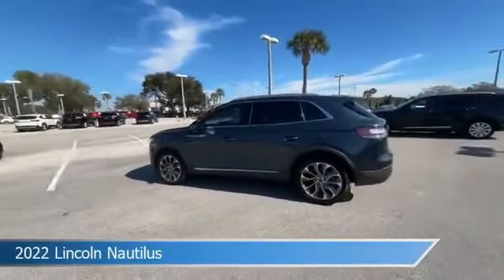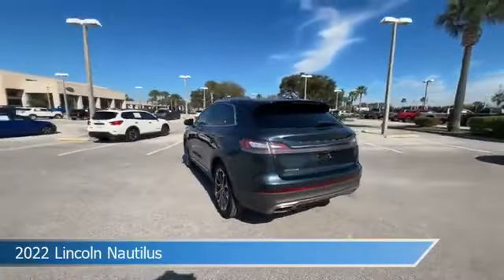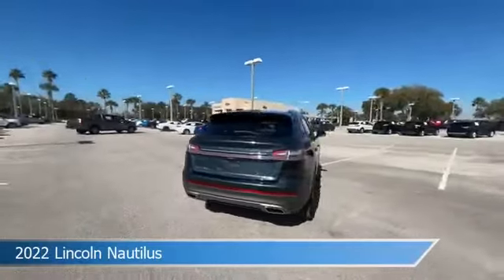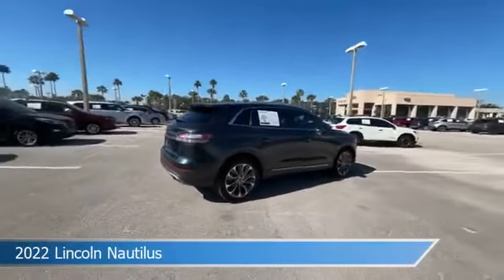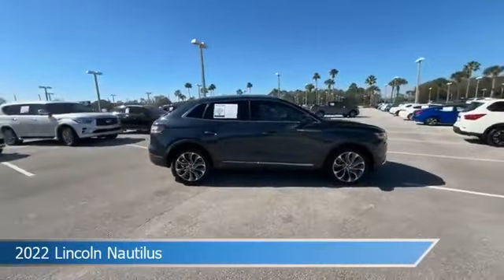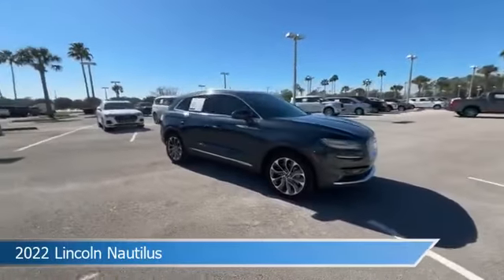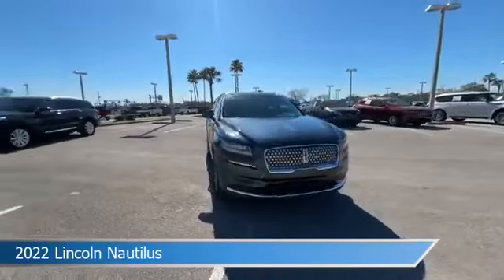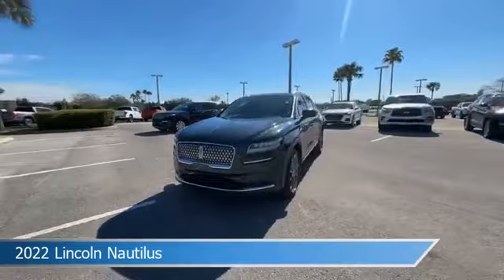2022 Lincoln Nautilus NBL25992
2022 Lincoln Nautilus NBL25992